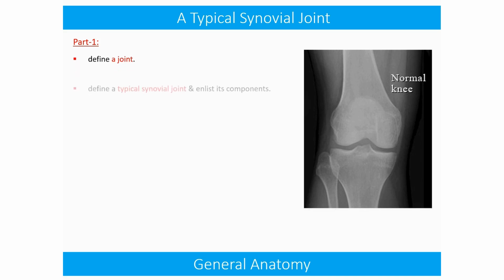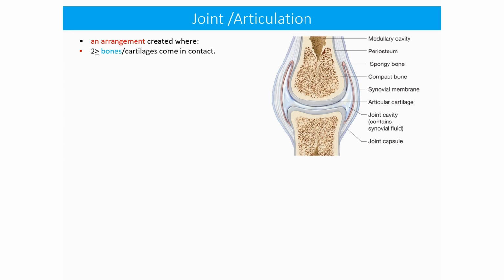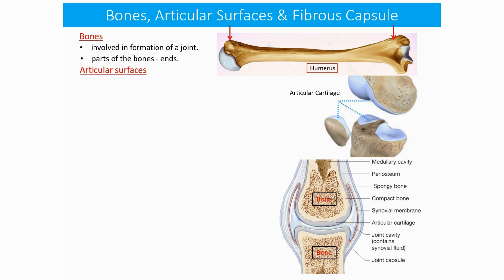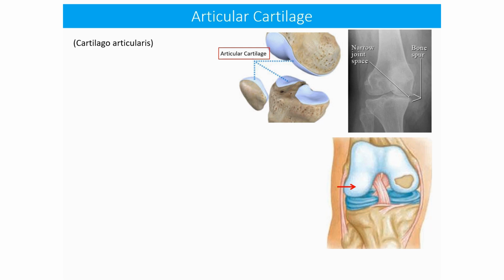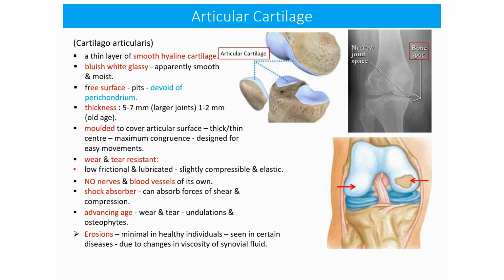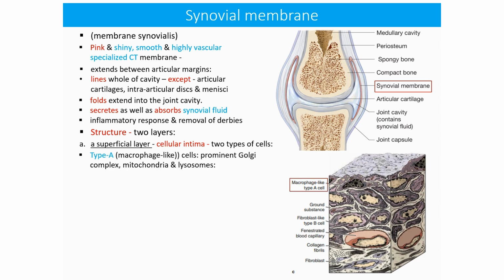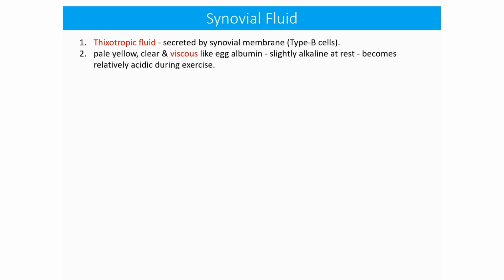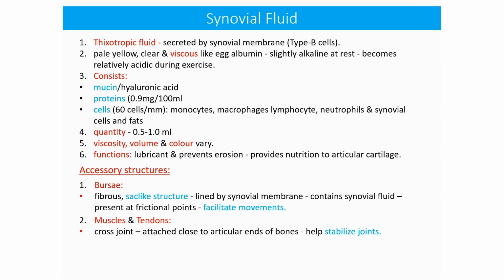A TYPICAL SYNOVIAL JOINT Part-1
This video defines a joint as well as a typical synovial joint; and enlists its components.  It also describes different components: bones, articular surfaces, , articular cartilage, fibrous capsule, joint cavity, synovial membrane & synovial fluid. At the end, accessory articular structures are enlisted with their functions.